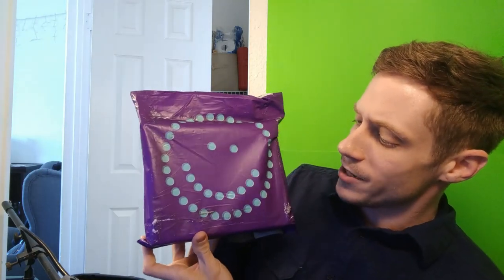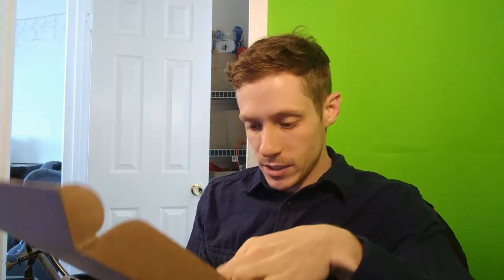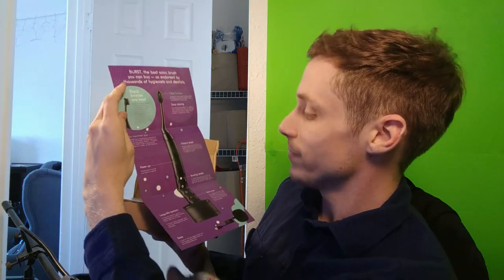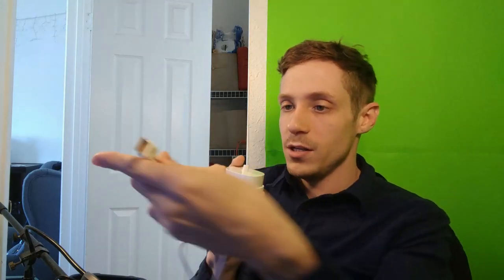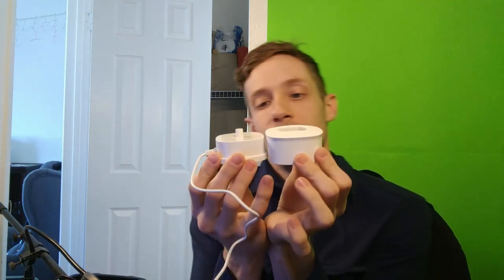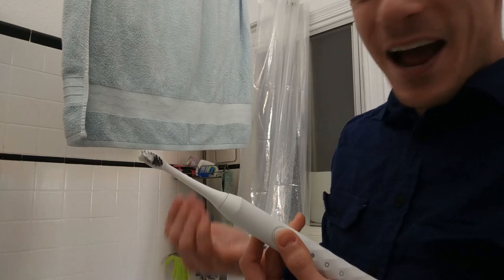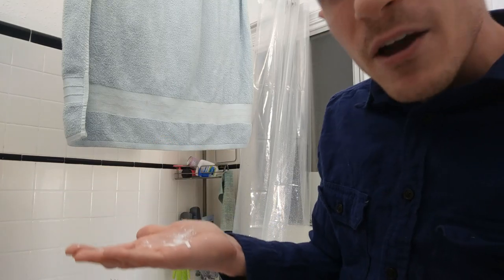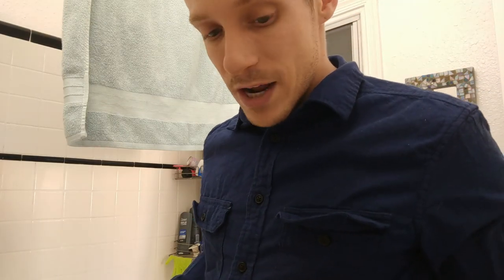Burst Oral Care Toothbrush Indepth Unboxing & Review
I open and try out the new Burst Oral Care Toothbrush.